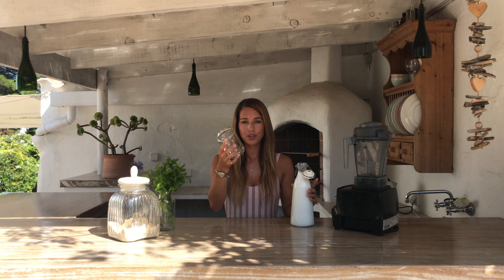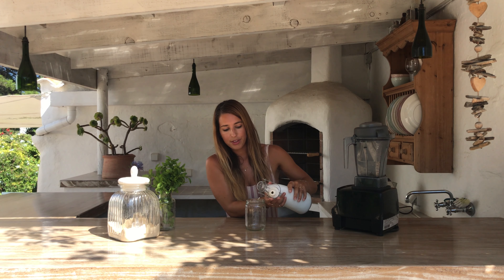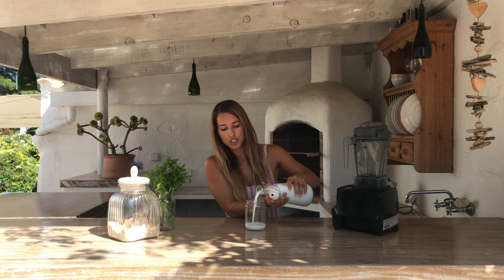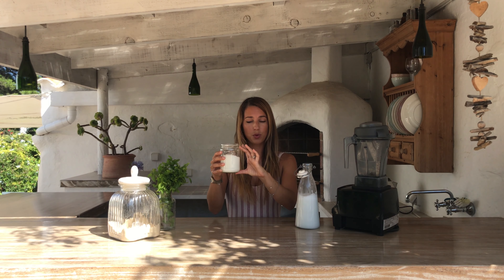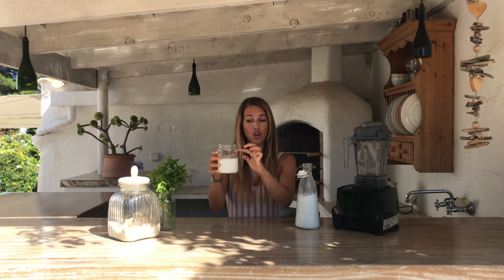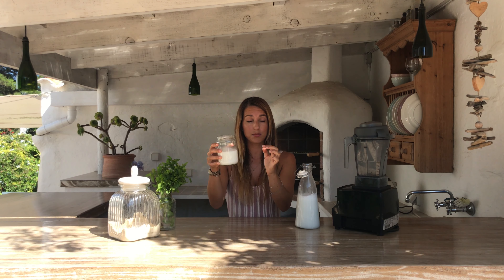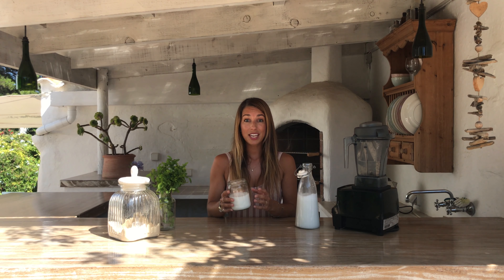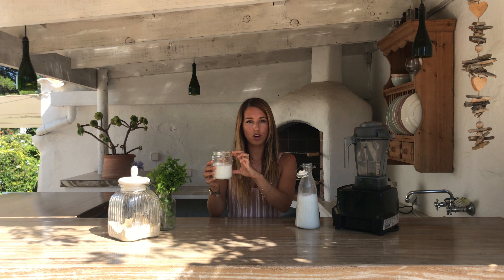How to make the perfect portioned smoothie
Let me show you how to make the perfect portioned smoothie EVERY TIME!